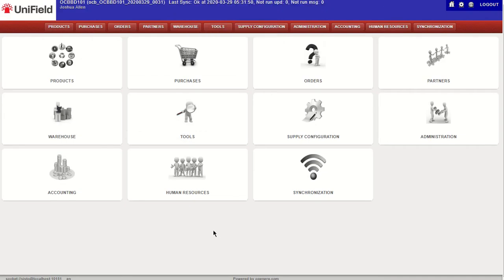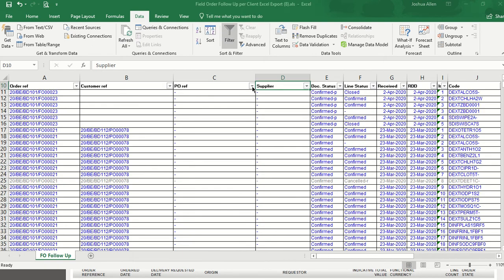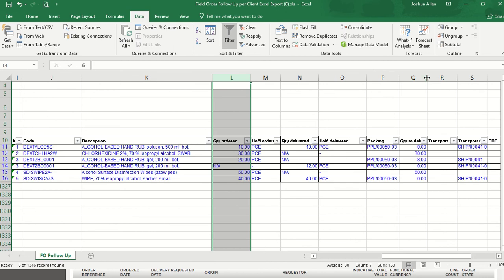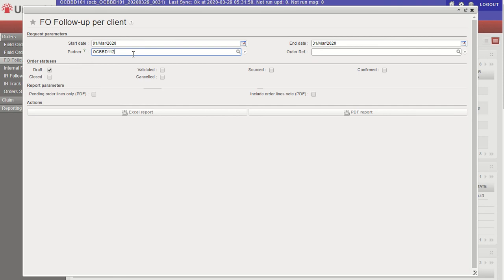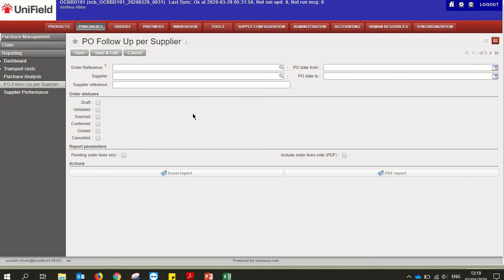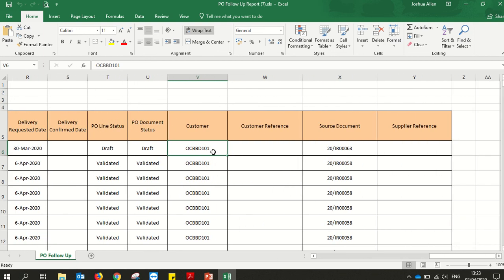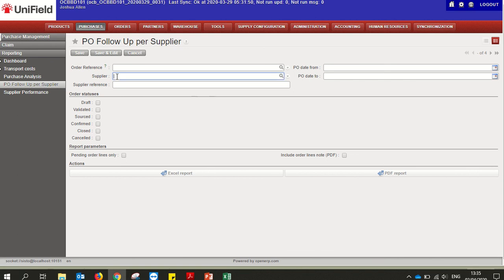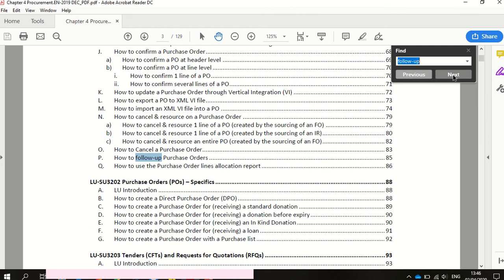6 PO and FO Follow Up Reports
Discusses the Field Order and Purchase Order follow up reports and how best to use them to track open orders in UniField.